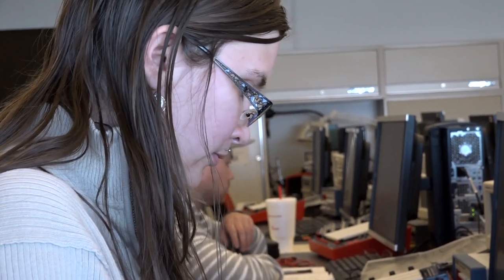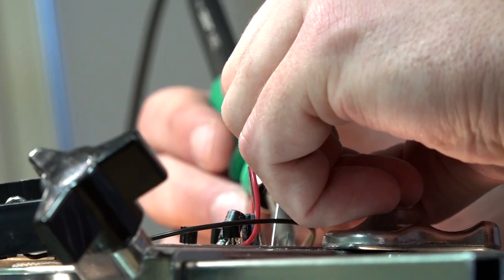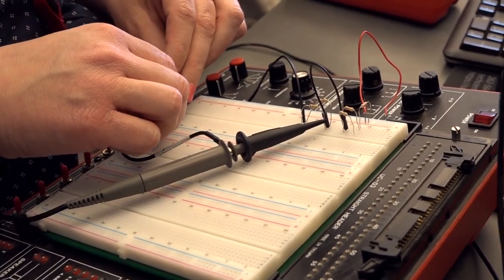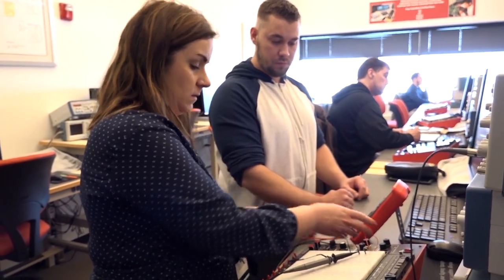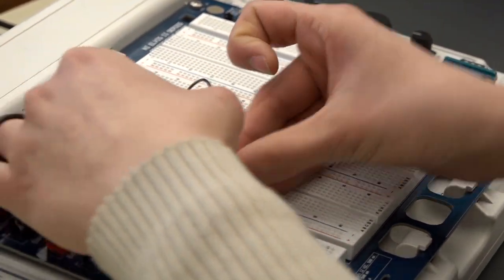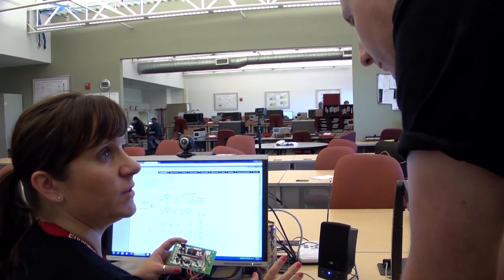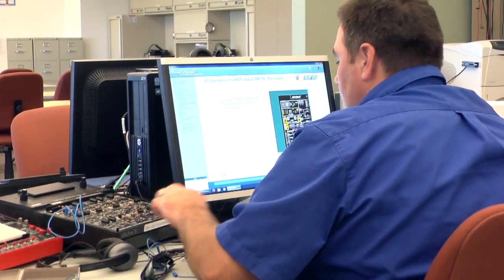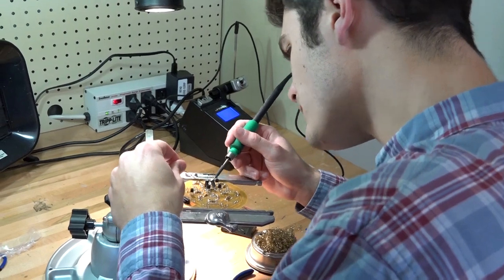Gateway Technical College- Electronics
Flip the switch on a career in electronics, and prepare to help engineers design, test, install, maintain and repair all types of electronic equipment. Gateway’s Electronics associate degree program will ensure you’re ready to move into a well-paying career. You’ll satisfy your need to solve problems and work with your hands while our expert faculty work you to gain comprehensive hands-on training with state-of-the art equipment.